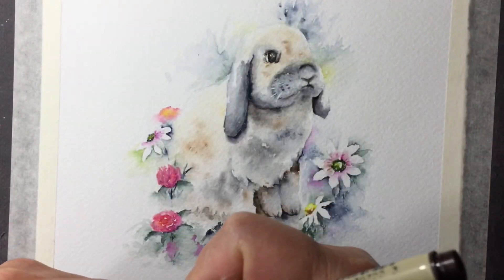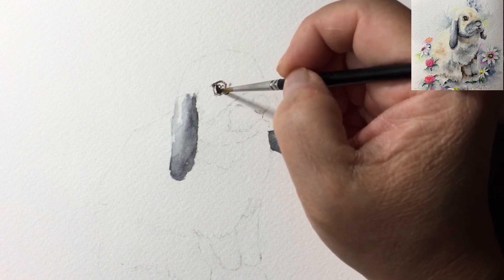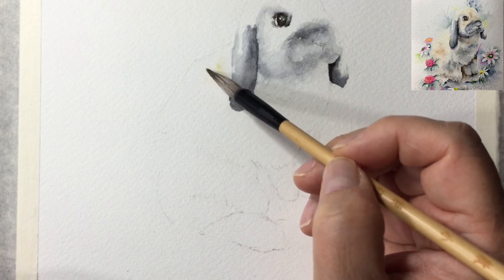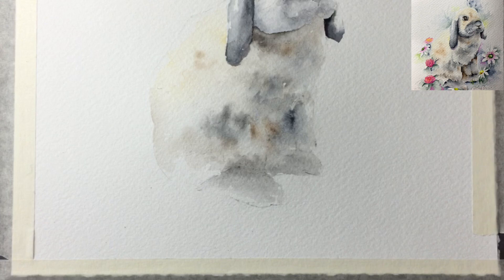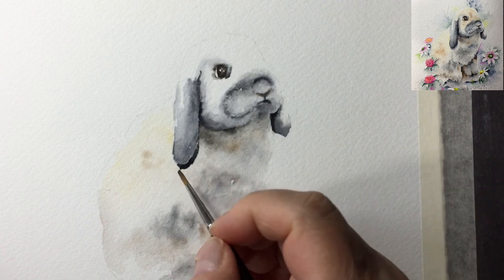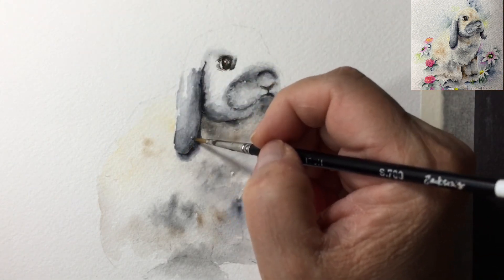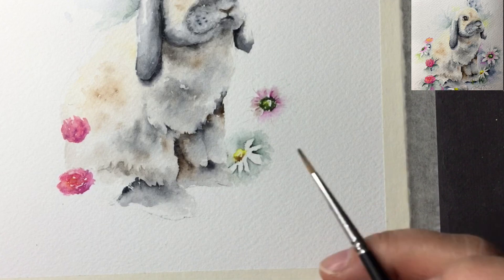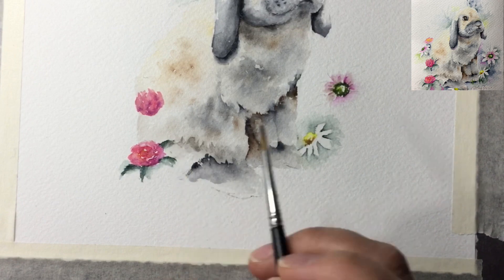Watercolor spring bunny paint along demo tutorial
Here is the link to the line drawing for this watercolor.
When you purchase the image of the line drawing, you can click download and it will download to your device.

Are we all ready to have spring arrive in your area? I certainly am even though our temperatures are still low, but we have hope because flowers and animals don’t wait for too long. I am excited to paint along this American fuzzy lop bunny with you, it’s super fun to paint and we put in lots of colorful flowers to welcome spring time.  Let’s have some fun and practice painting furry animal again.